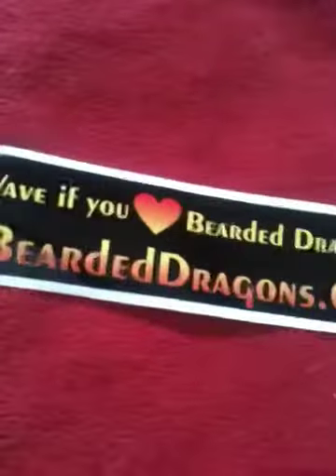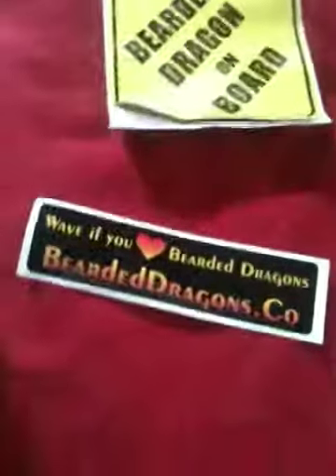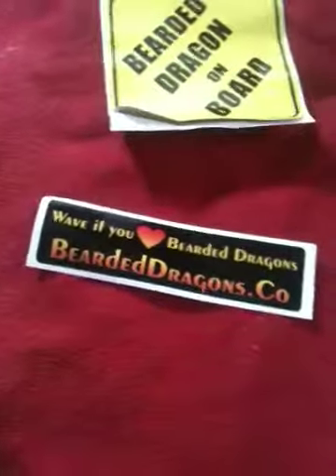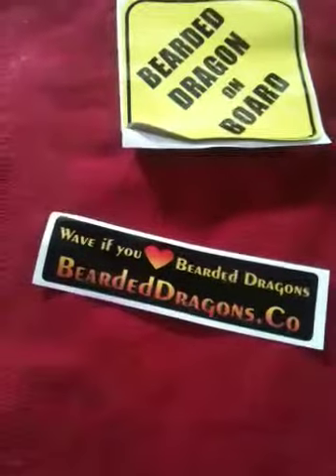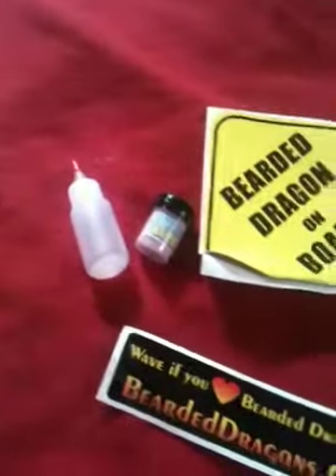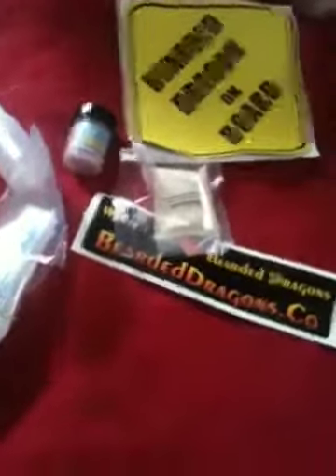Unboxing Beardeddragon.co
Unboxing